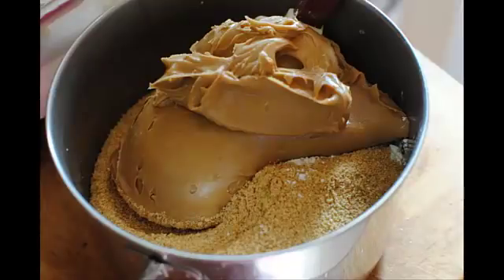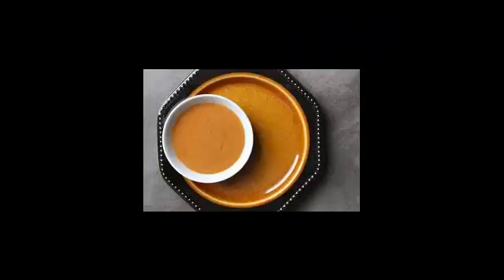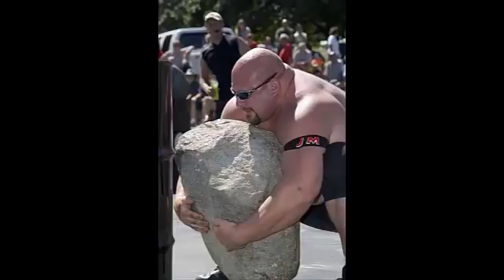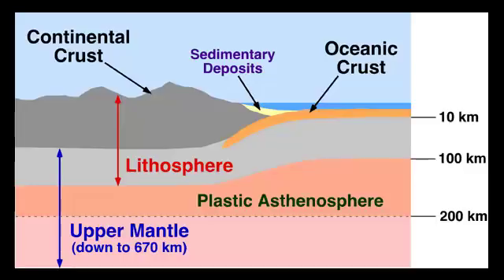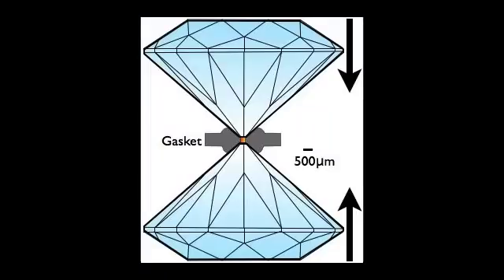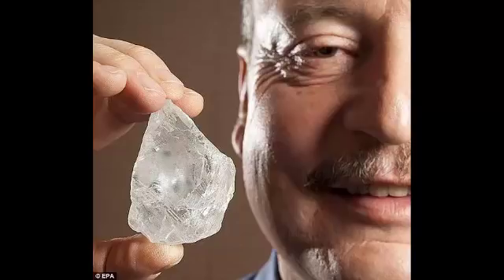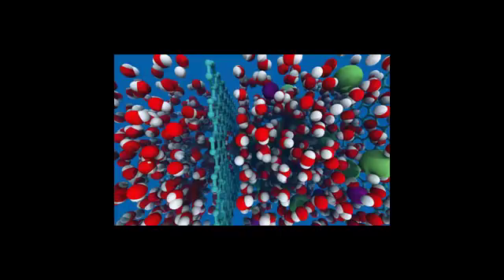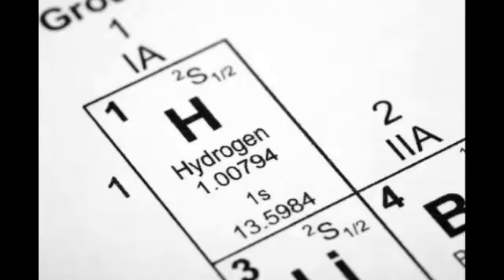Make Real Diamonds from Peanut Butter | Science News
Scientists have figured out a way to make diamonds from peanut butter, and other carbon containing materials.

For more information about this animation visit